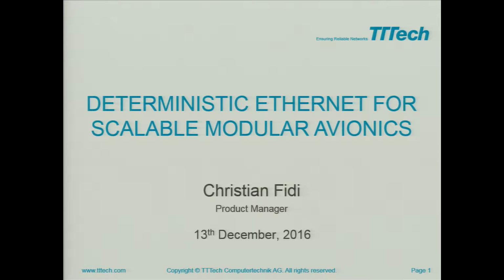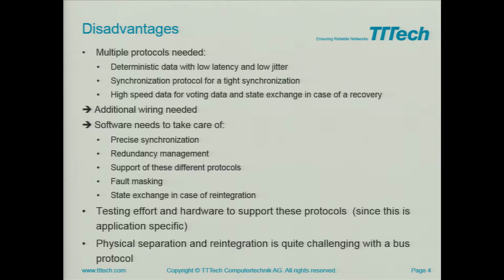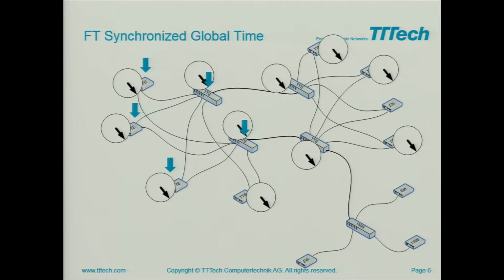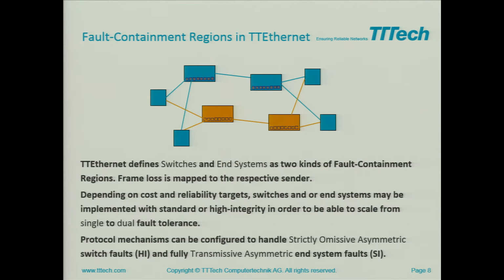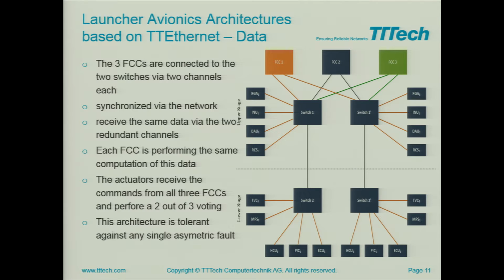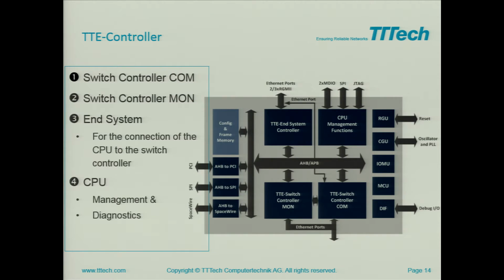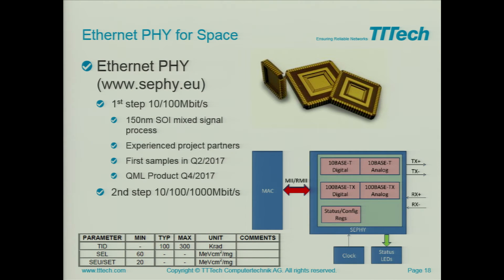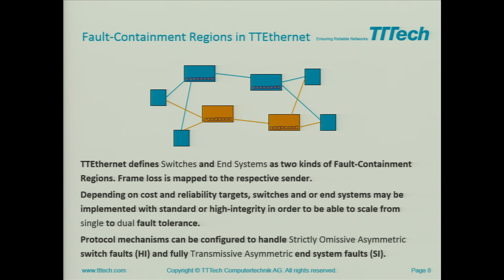26 Christian Fidi Deterministic Ethernet